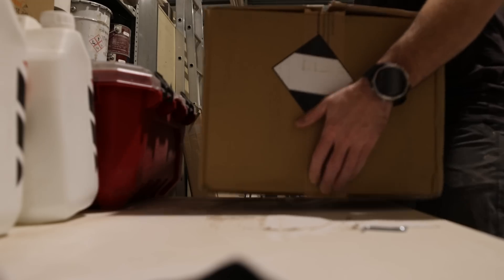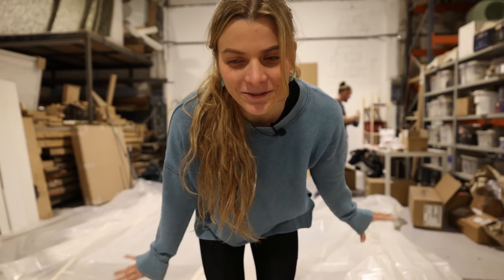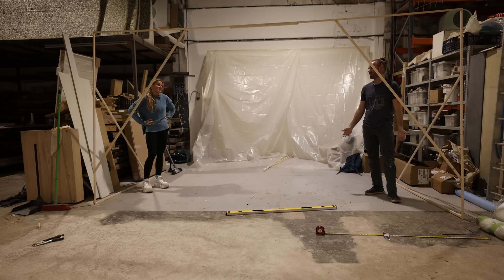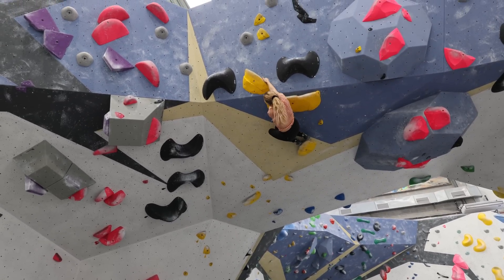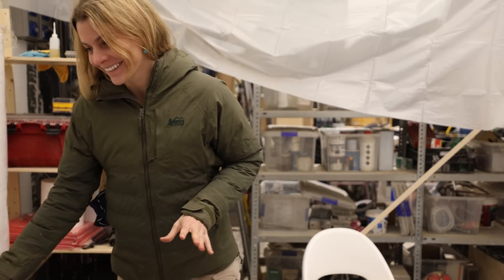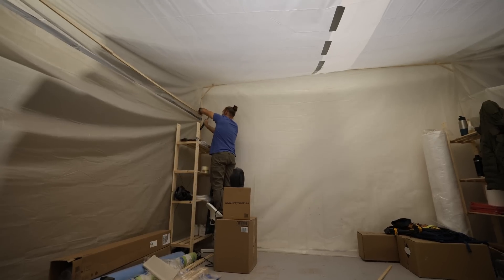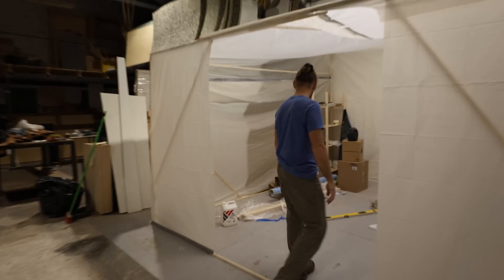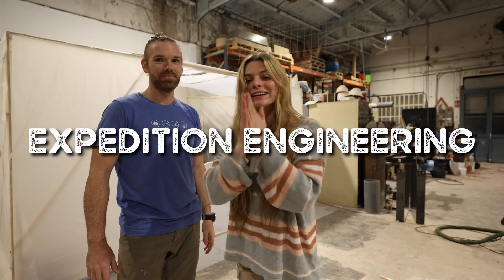A NEW CHAPTER | EE 145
A new chapter because the last chapter was SO GOOD!

It's time for some big exciting changes for @ExpeditionEvans and for US. We couldn't be more excited about this build, and for having a new creative outlet to share more of our journey with you all. We'll see you all on @ExpeditionEngineering soon I'm sure!

Go follow the build!